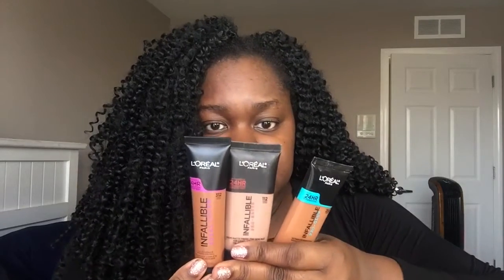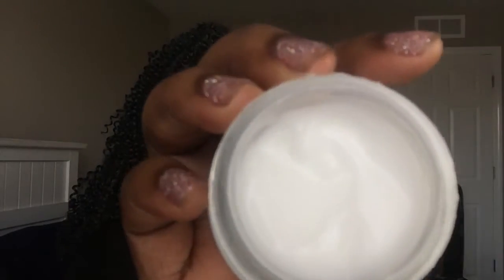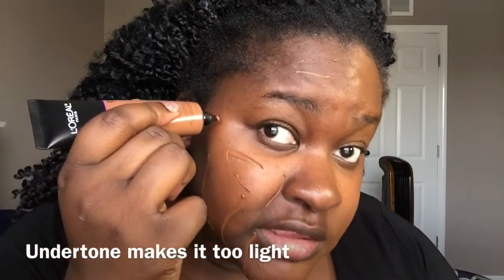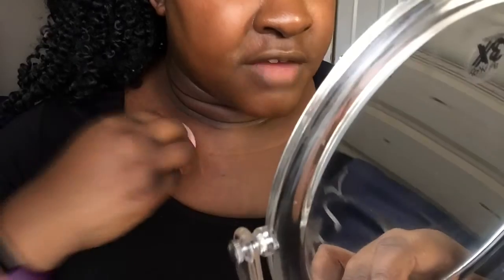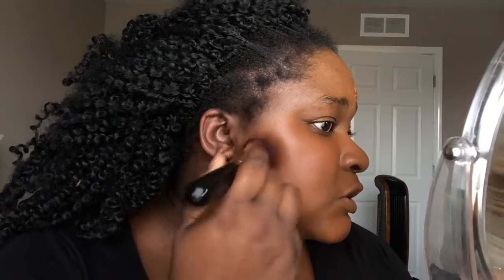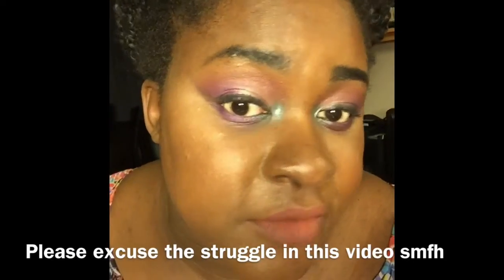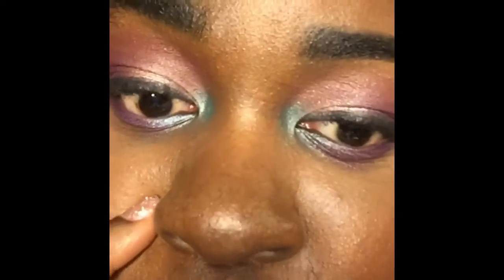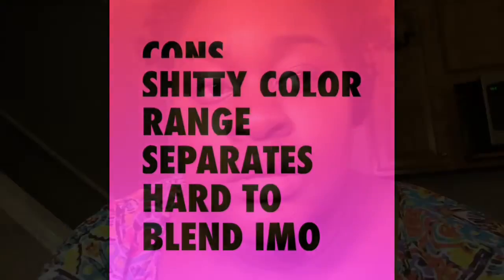L'Oreal Infaillable Total Cover: First Impression + Check ins On Dark Skin | truebeautyforever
♡♡♡♡♡♡♡♡♡♡¡ǝɯ pɐǝɹ♡♡♡♡♡♡♡♡♡♡♡♡♡♡

Hello! You can purchase my debut poetry book here!

Hey fam, what we think of this foundation? Check it out and tell me what you think. I do apologize for the kinda not so hot quality with the live check ins this time, it won't happen again. Thank you to the new and old always showing me your constant support It means the world to me.

*FTC If I ever do a sponsored video, I will always tell you before we even get started k?

Thank you for all your love and support. God Bless